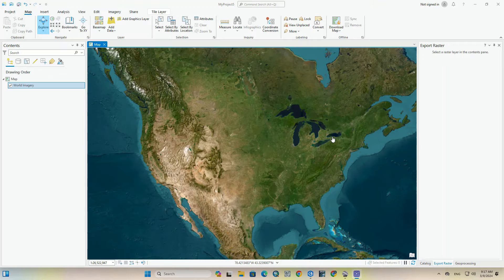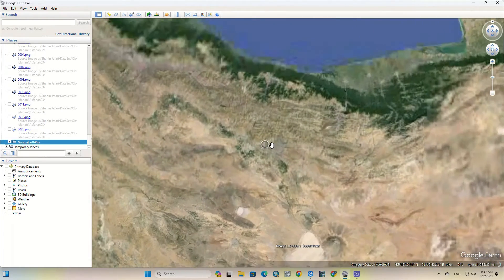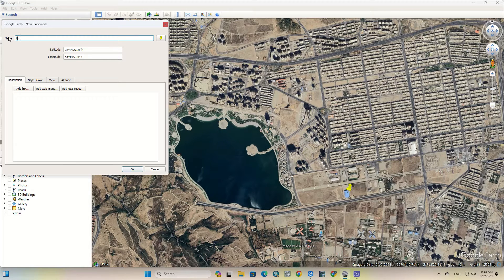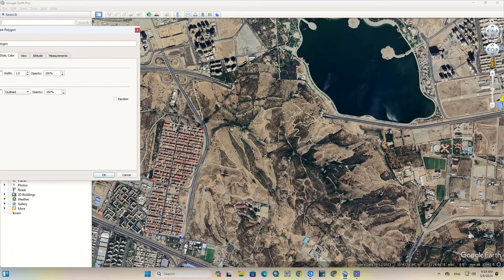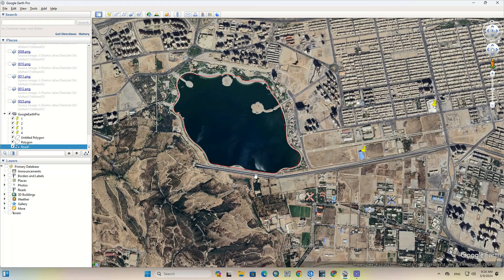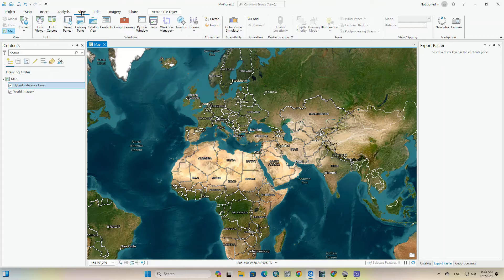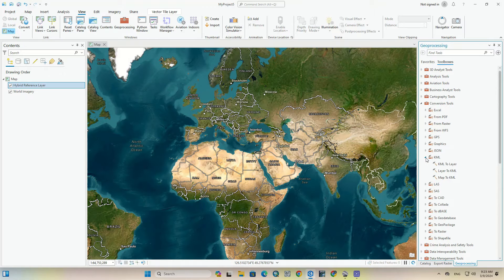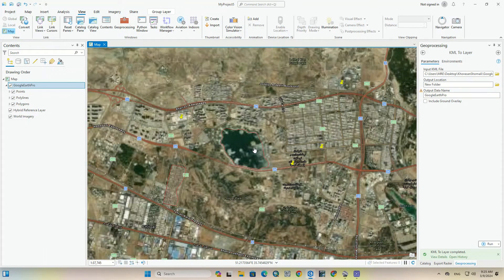How to convert KML files (Google Earth) in ArcGIS Pro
ArcGIS Pro, a powerful geographic information system (GIS) software developed by Esri, provides a variety of tools for data conversion. Some of the key conversion tools available in ArcGIS Pro include Table to Table, Feature Class to Feature Class, Raster to Other Format, Feature Class to Shapefile, Feature Class to Geodatabase, KML to Layer, and Excel to Table. These are just a few examples of the data conversion tools available in ArcGIS Pro.
in this video, we've gone over KML to layers conversion. this conversion converts keyhole Markup Language (KML) files to feature classes or shapefiles for use in ArcGIS Pro. Using Google Earth we've shown you step-by-step how to digitize and export a kml file and how to convert the kml file in ArcGIS Pro.